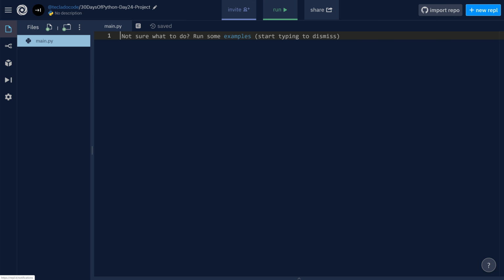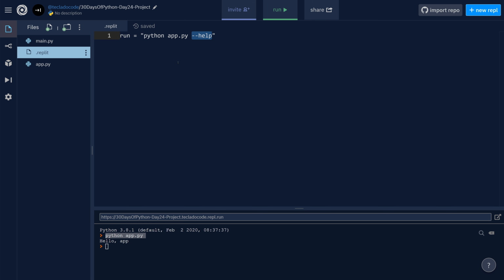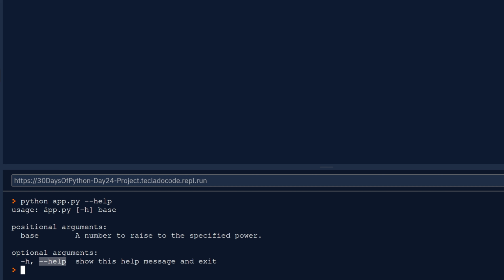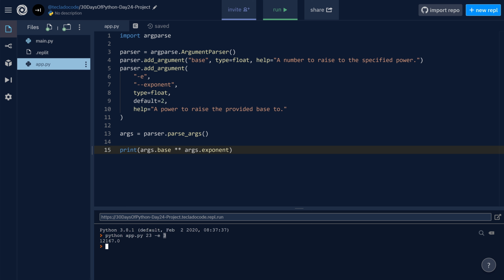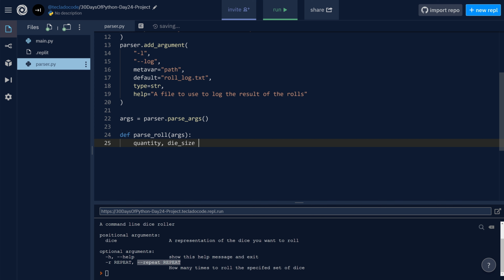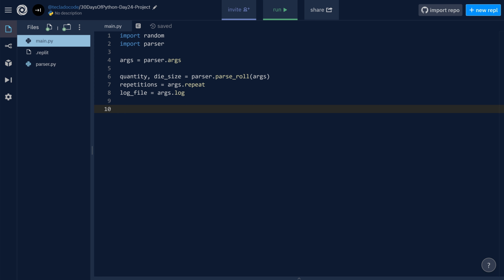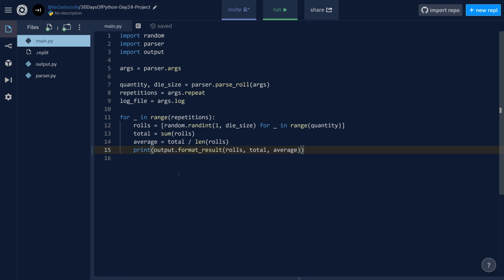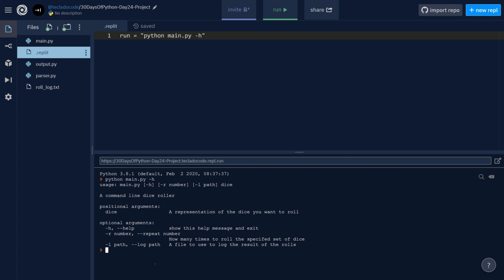Day 24 Project - Rolling Dice with argparse and file output - 30 Days Of Python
Today we're solving the Day 24 Project for 30 Days Of Python. 30 Days Of Python is a free, comprehensive series of blog posts and videos we're publishing over in our blog!

In today's project, we will learn about configuring the repl.it run button, passing arguments to command-line scripts, and using argparse.ArgumentParser to receive those arguments and use them in our code!